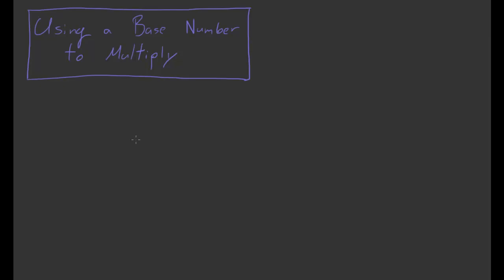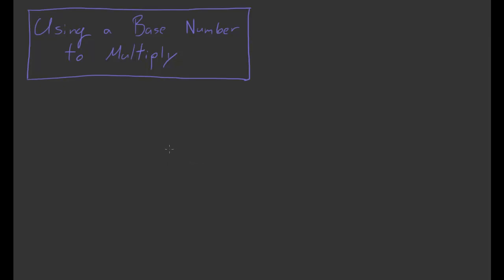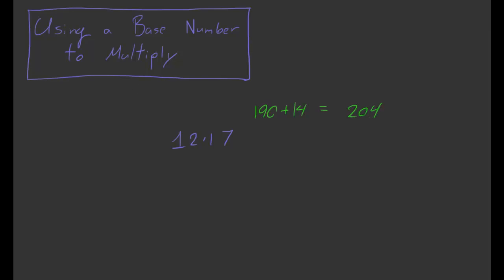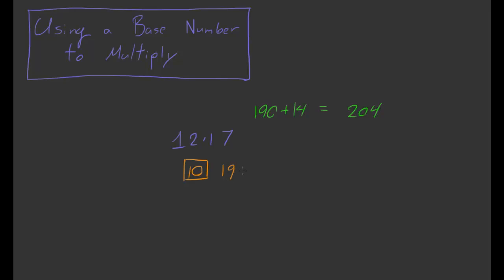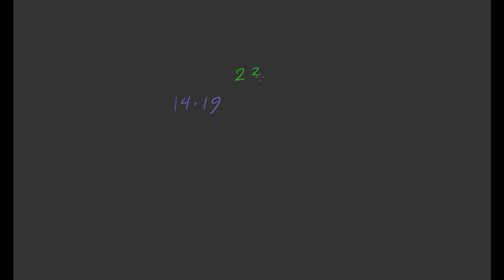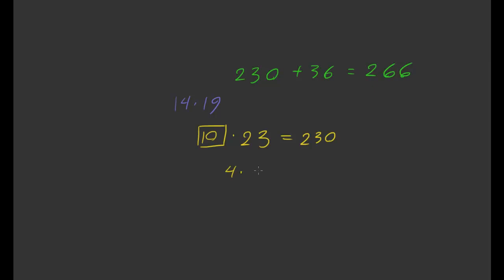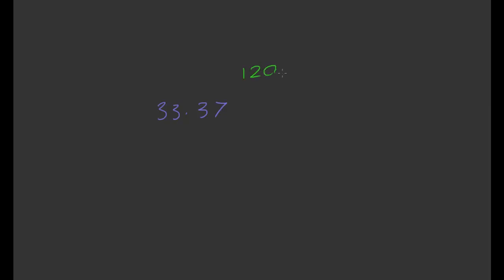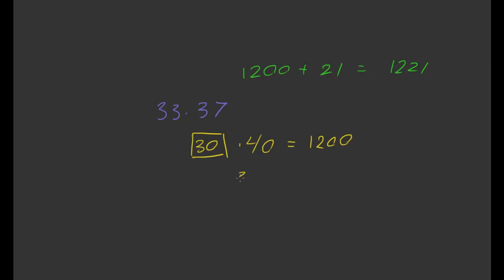Using Base Numbers to Multiply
Mental math trick: How to multiply by using base numbers. The video contains examples only. An explanation of the trick can be found at Ars Calcula: